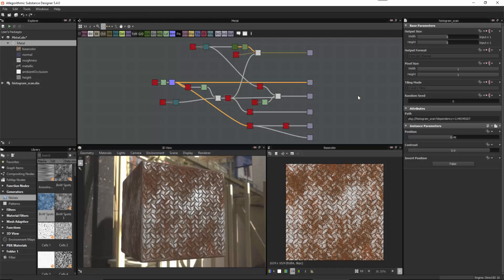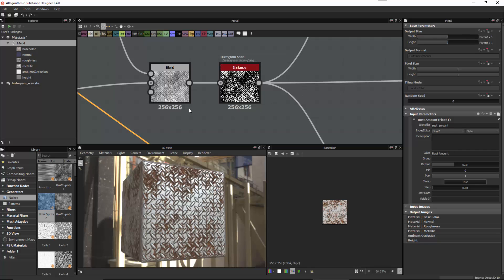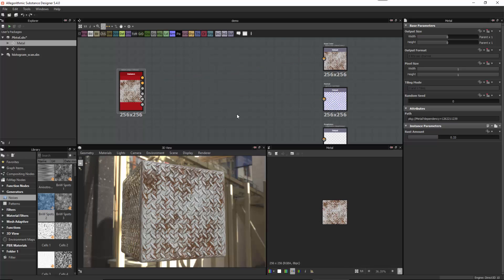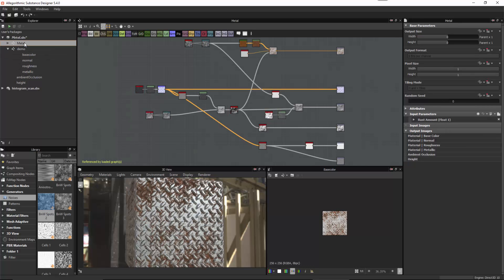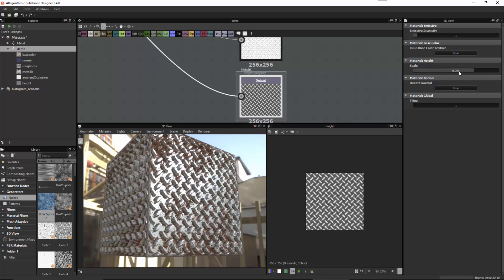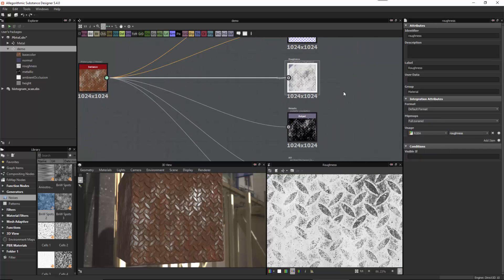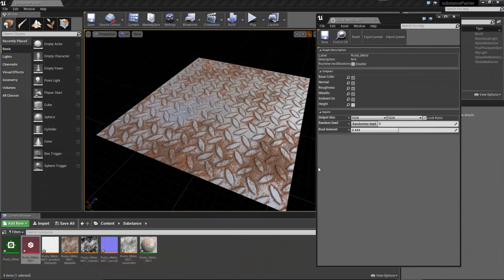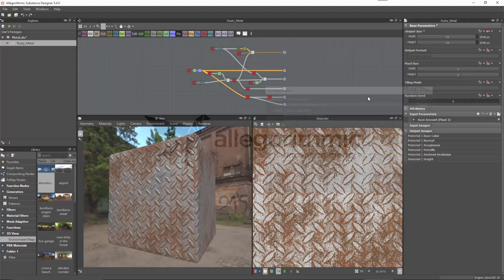Substance Designer Getting Started: 01 - Creating a base material part Three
In this series you will learn Substance Designer by creating your first base material. In this video we will look at exposing parameters, publishing and exporting textures.